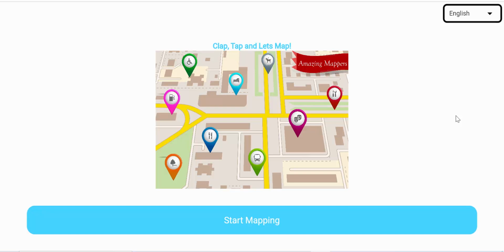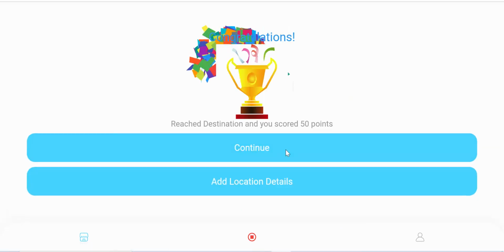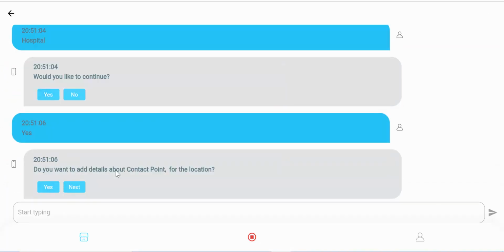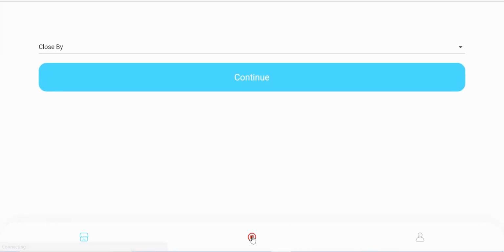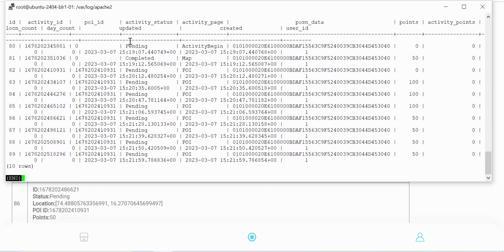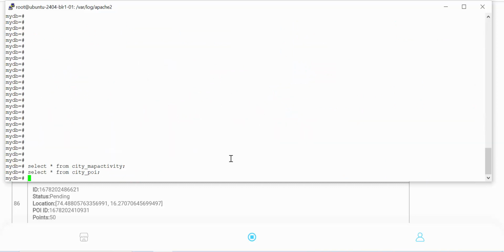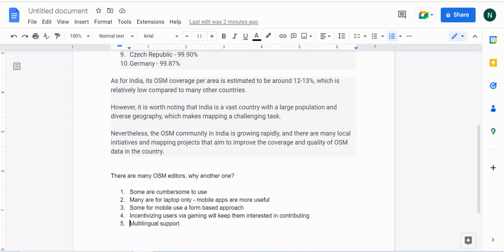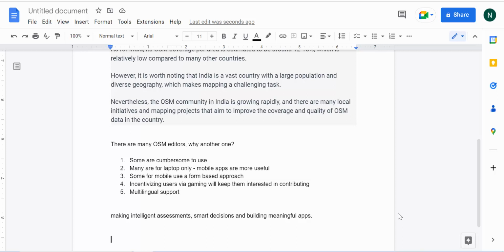OSM POI Mapper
This editor is a Gamified app to easily map OSM data